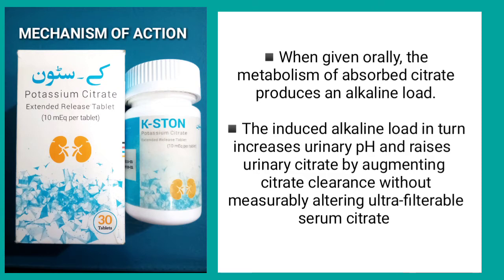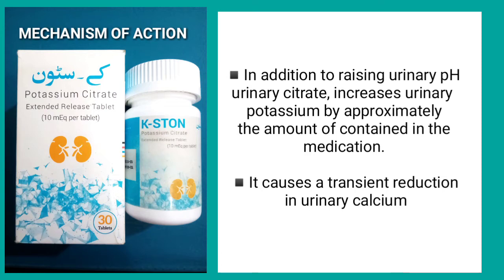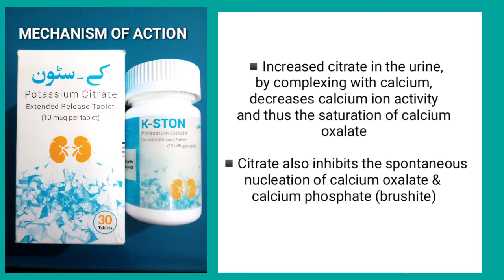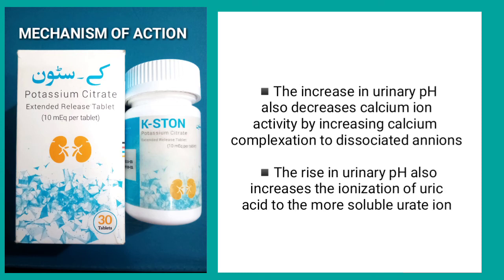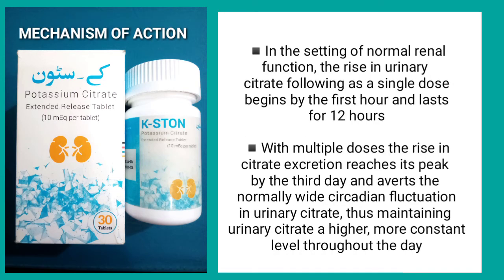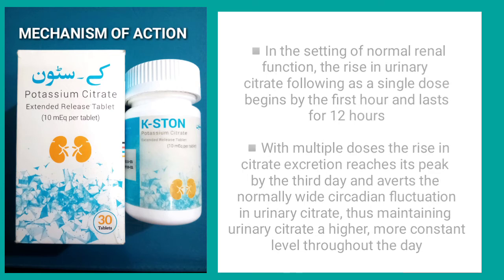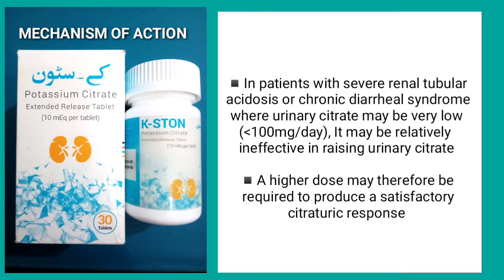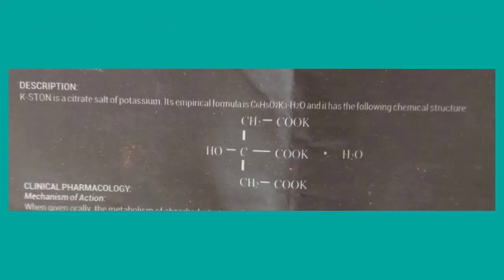K-STON | Mechanism Of Action | Part 2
Mechanism of Action Of Potassium Citrate

Ask your doctor before using any medicine

This is second part of the video.

The link of first part of this video,